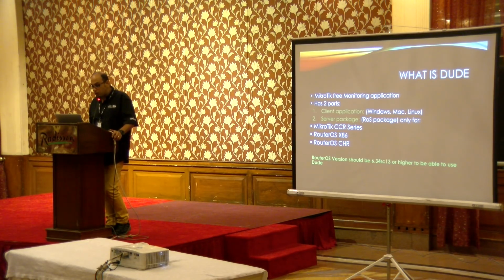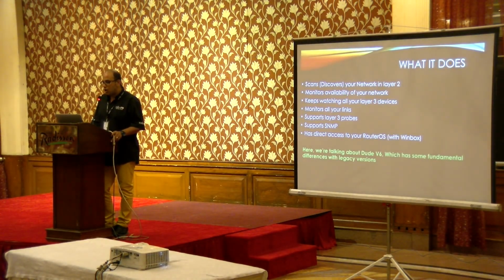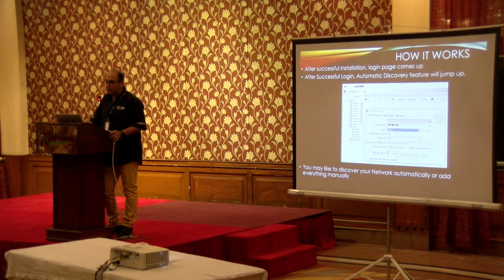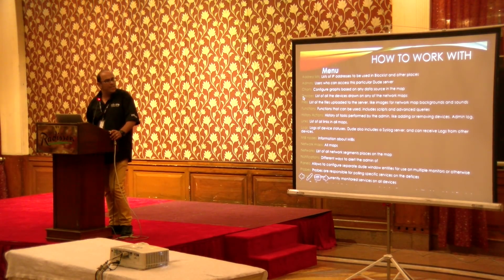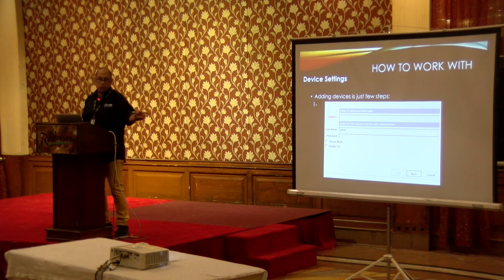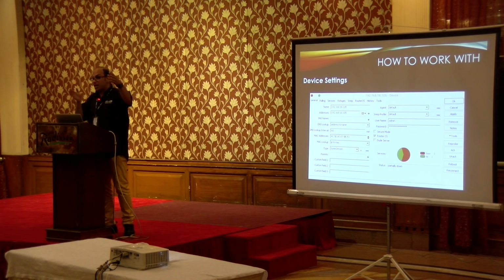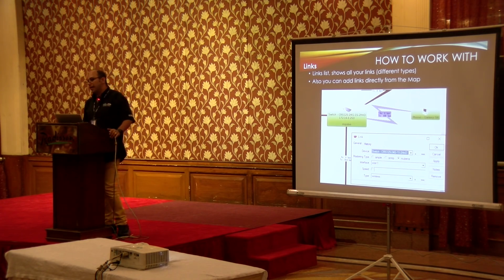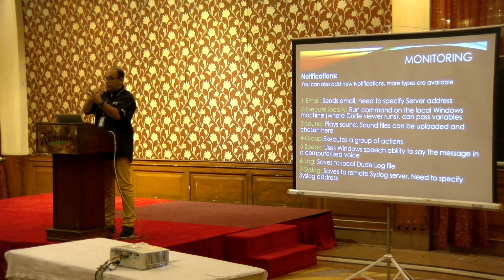2017 The Dude demonstration Mani Raissdana Kathmandu Nepal